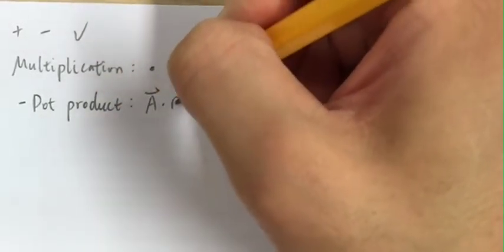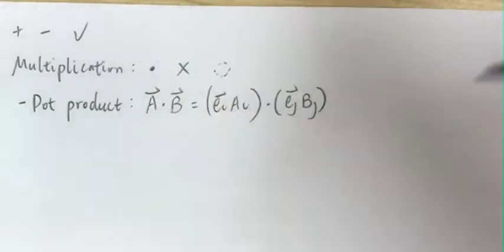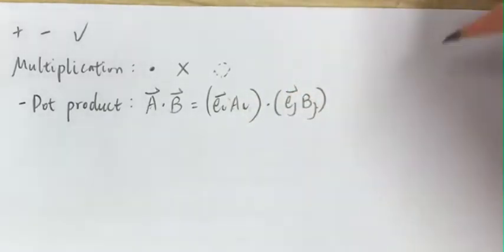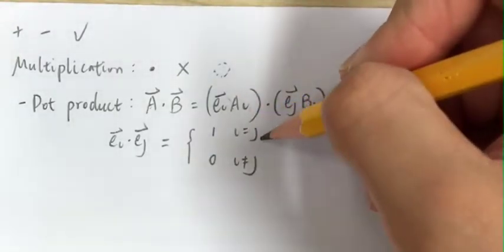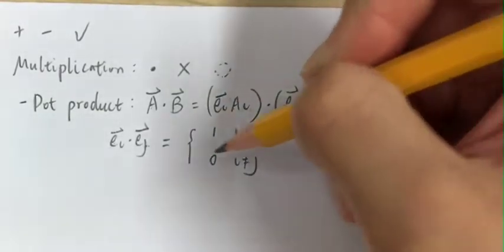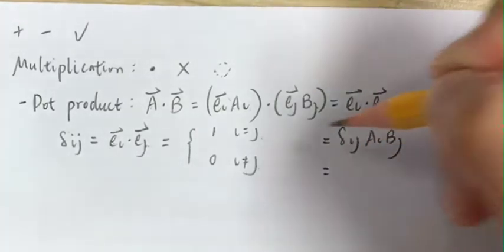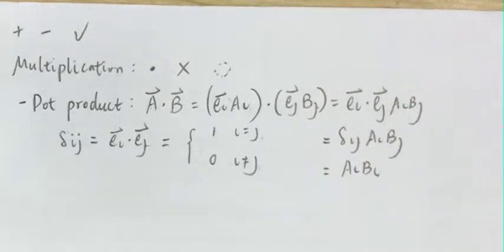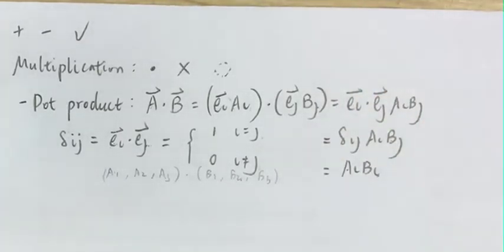003 dot product